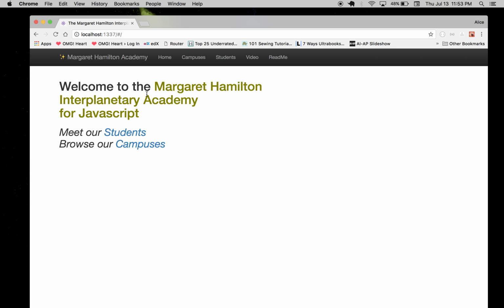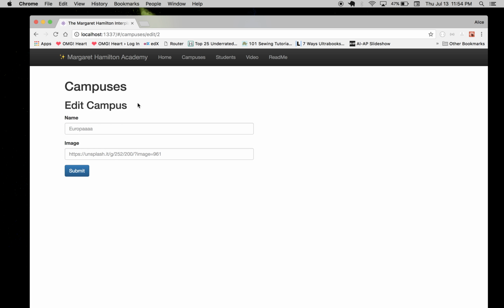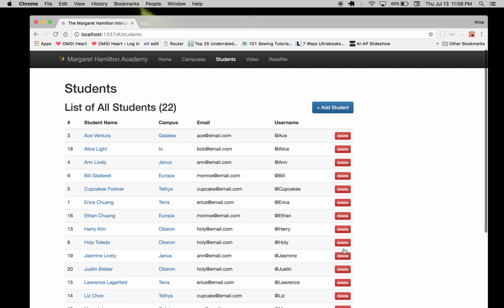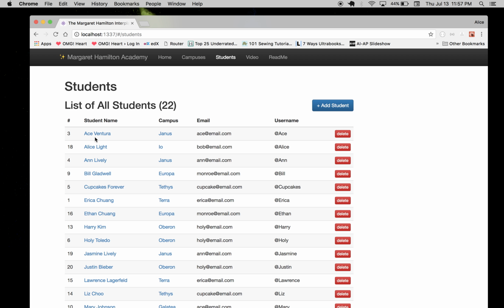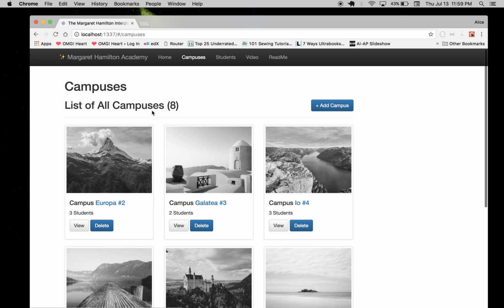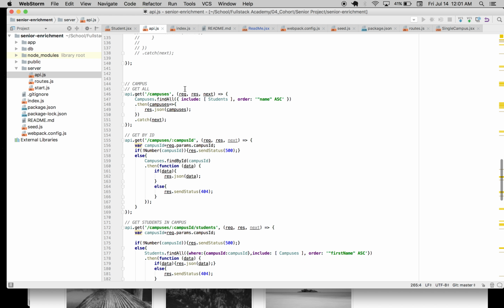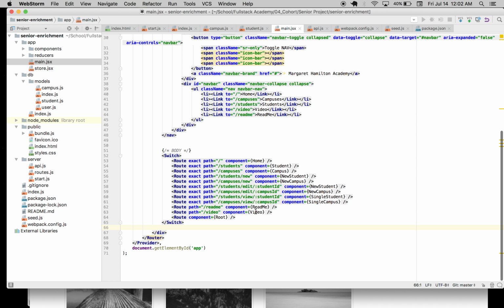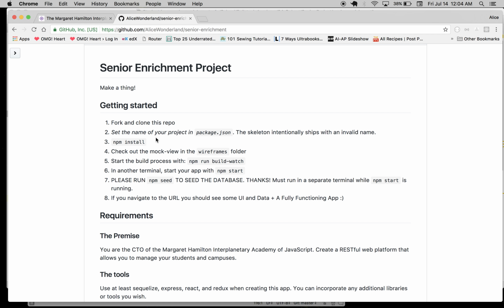Senior Enrichment Project - Grace Hopper June 2017 Cohort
Walkthrough of my Demo App